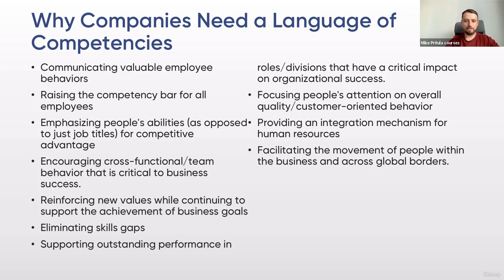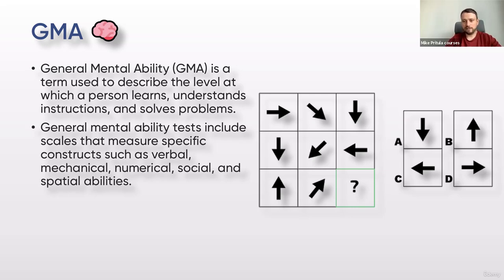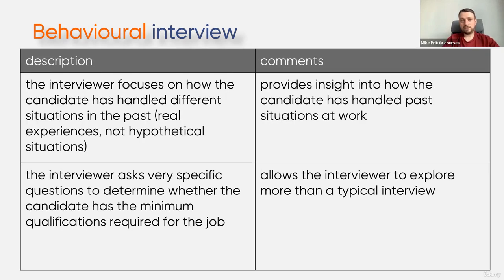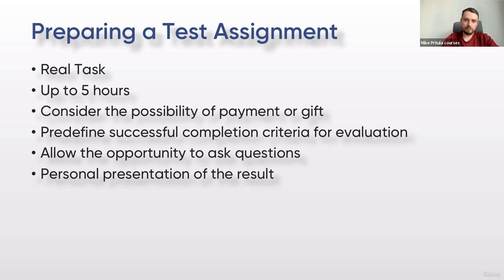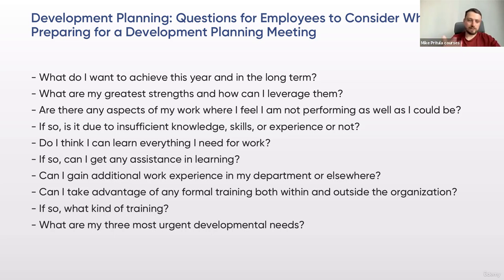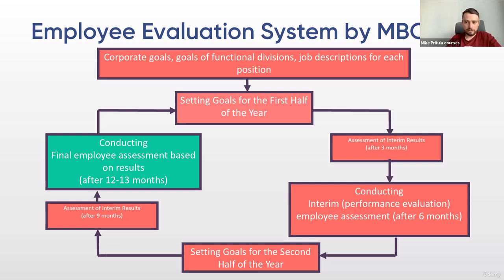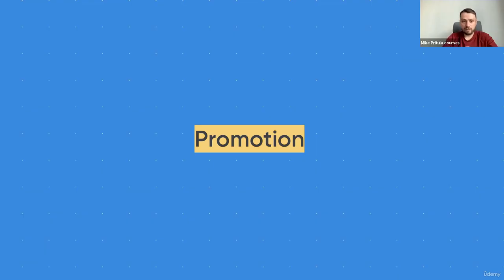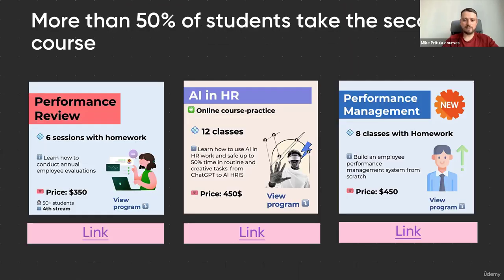Mastering Profiles for Recruitment, Development & Performance Management | Boost Your Team's Success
Unlock the full potential of your team with strategic profile management! In this video, we dive into how using employee profiles for recruitment, development, appraisal, and performance management can transform your workplace. Learn how to streamline hiring, foster growth, and optimize performance reviews all while building a more effective, motivated team. Whether you're a manager, HR professional, or business owner, this is your guide to using profiles for success!

MasteringProfiles, Recruitment, EmployeeDevelopment, PerformanceManagement, TeamSuccess, ProfileManagement, TeamGrowth, WorkforceOptimization, EmployeeSuccess, HRManagement